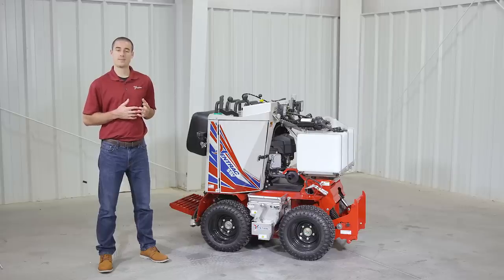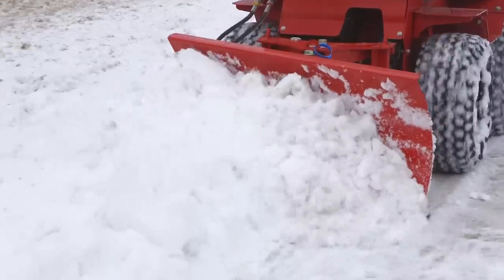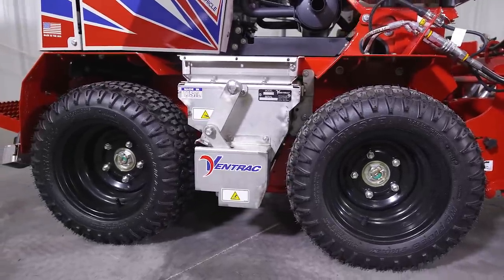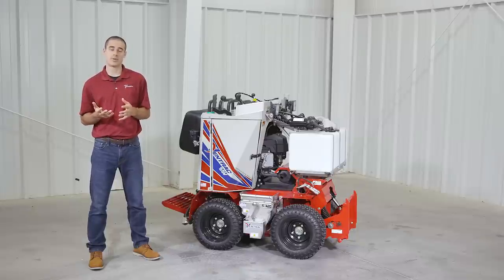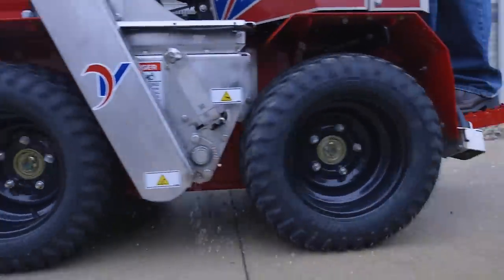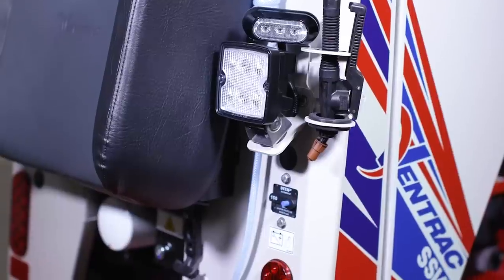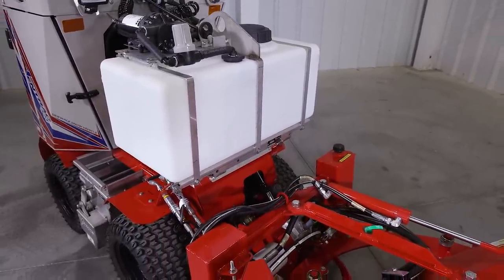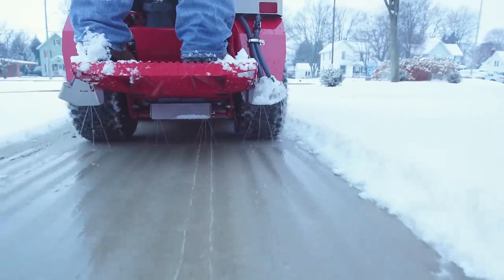The Best Way to Apply De-icers on Sidewalks – Ventrac SSV – Simple Start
Snow removal professionals are always looking for ways to make their operational processes more efficient and more streamlined.
The SSV Drop Spreader and Brine System offer an advantage in ingenuity by combining snow removal with de-icing action into one machine. When used in conjunction with the front mounted attachments, Ventrac’s SSV system is the ultimate snow fighting sidewalk machine.

The salt drop spreader system is made of fully constructed stainless steel hardware to remain durable throughout the season.
The spreader is built to process salt consistently and evenly including bulk rock salt that tends to clump together as the result of moisture build-up.
Salt drops very close to the ground with the spreader located in between the wheels and keeps the 34-inch drop pattern contained to the area of tracking.
The speed of the spreader action can be adjusted in conjunction with the speed of the machine to dial-in your application and reduce waste.

The Brine System on the Sidewalk Snow Vehicle allows for another type of anti-icing application. When the storm changes and temperatures drop, the 20-gallon capacity salt brine tank can be adjusted to cover widths of 36-48 inches. The tank is located in front of the operator while the hoses run through the center of the machine and down the sides to spray underneath the operator’s platform.

Products featured in this video:
Ventrac SSV: